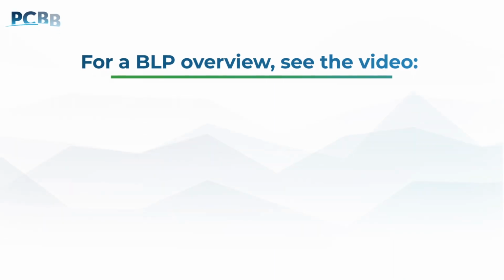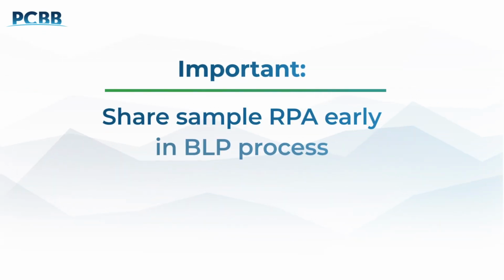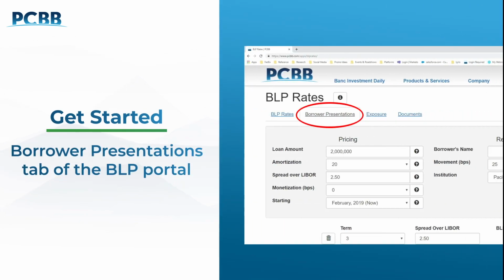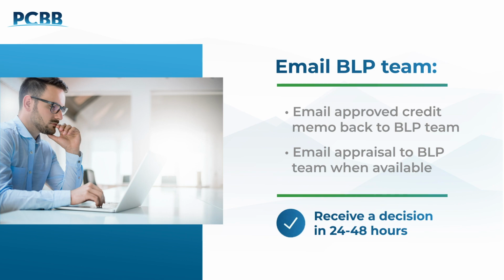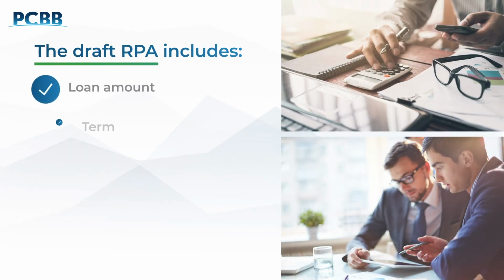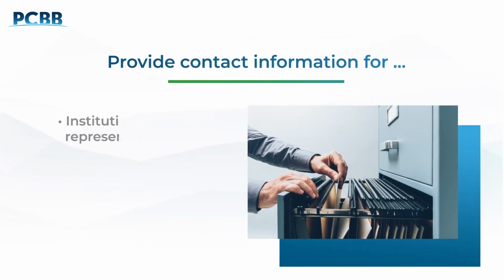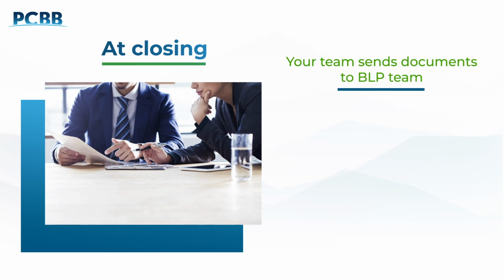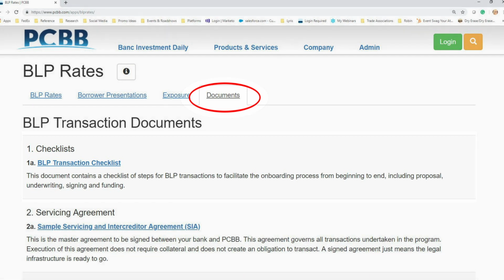PCBB: Completing a BLP Deal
#3 in a 6-video series educating bank clients/prospects on the Borrowers Loan Protection product. Writing and creative direction.